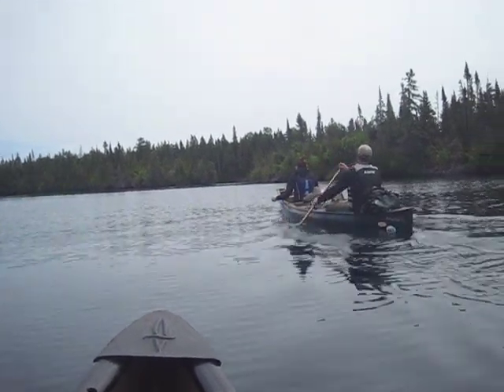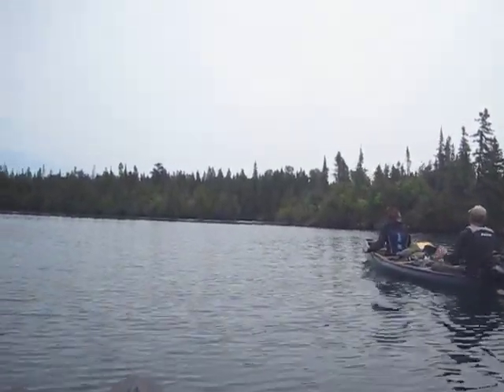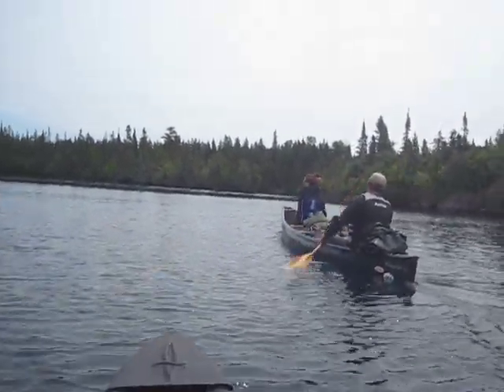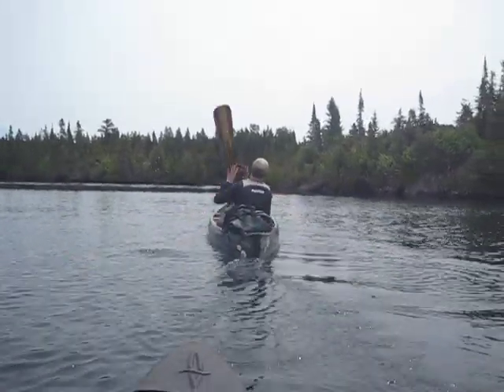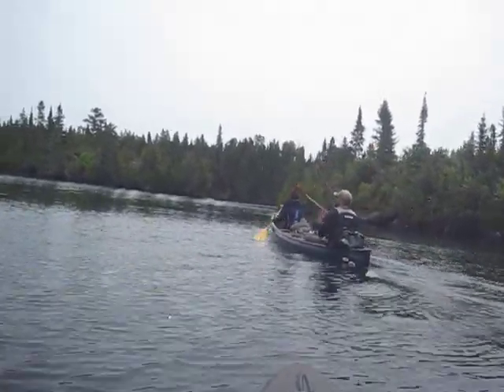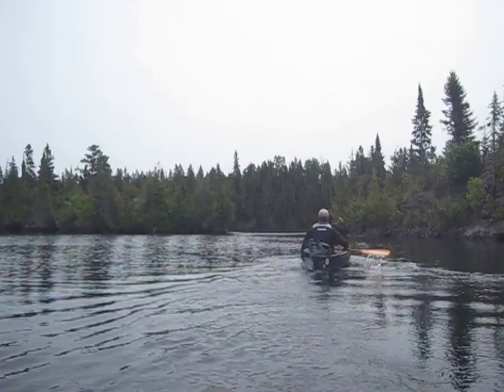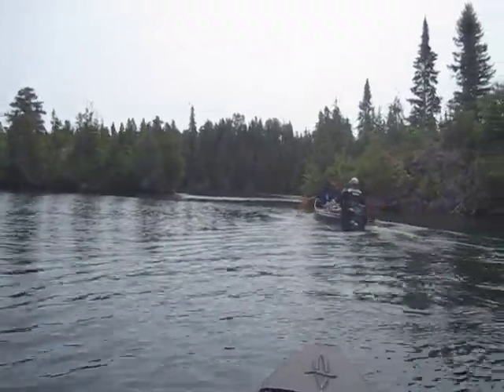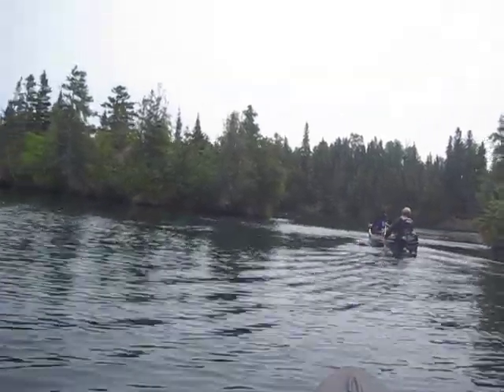Jardin Expedition 2017 (32)